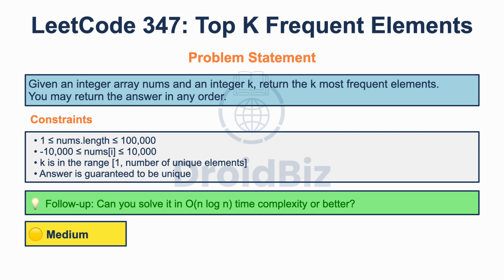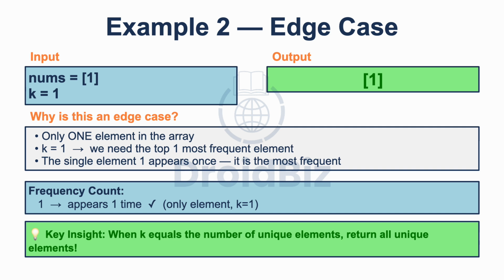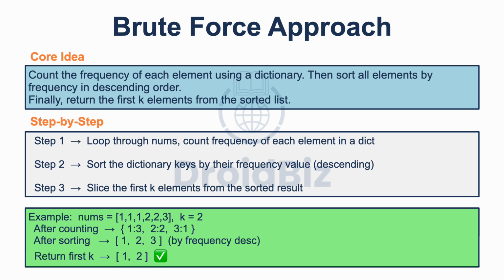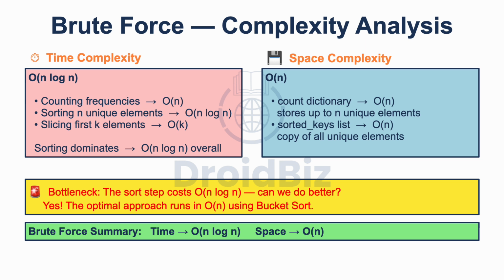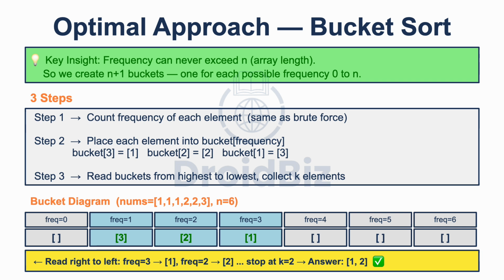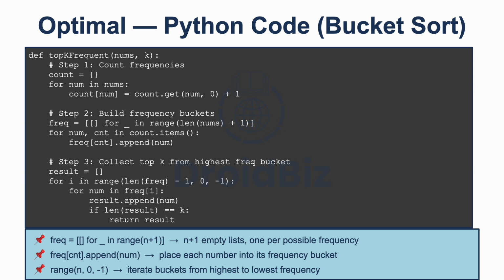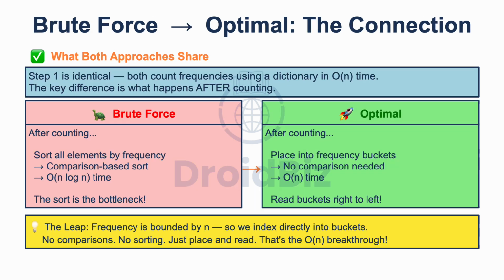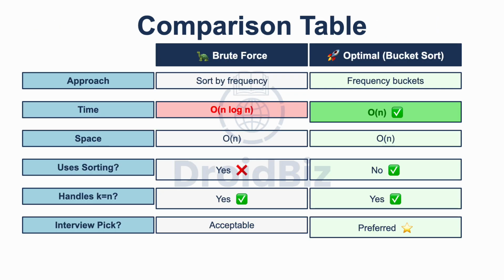Top K Frequent Elements | LeetCode 347 | Python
Master LeetCode 347 - Top K Frequent Elements with complete solution in Python! Perfect for LeetCode daily challenge preparation and coding interviews at FAANG companies.

🎯 LeetCode Problem Details:
✅ LeetCode daily challenge problem
✅ Complete LeetCode solution with optimal approach
✅ Step-by-step LeetCode problem breakdown
✅ Multiple solution approaches with complexity analysis
✅ LeetCode interview patterns and techniques
✅ When asked at: Google, Amazon, Meta, Microsoft, Apple, Netflix

🔥 Why Practice LeetCode Daily? LeetCode daily challenges help you build consistent problem-solving skills. This LeetCode problem teaches essential patterns used in real coding interviews. Master LeetCode problems like this to ace your next technical interview!

📖 LeetCode Solution Approaches: This LeetCode tutorial covers:
Brute Force LeetCode Solution - Establish baseline understanding
Optimized LeetCode Approach - Improve time/space complexity
Optimal LeetCode Solution - Interview-ready implementation

🎓 LeetCode Interview Strategy: Learn systematic LeetCode problem-solving:
Understand LeetCode problem requirements
Analyze LeetCode examples and constraints
Start with brute force LeetCode solution
Optimize your LeetCode approach
Write clean LeetCode code
Test LeetCode solution with edge cases

💬 LeetCode Community: Drop your LeetCode questions in comments! Share your LeetCode solutions and alternative LeetCode approaches.

Get new LeetCode problems solved daily! Never miss a LeetCode daily challenge explanation. Build your LeetCode streak with consistent practice!